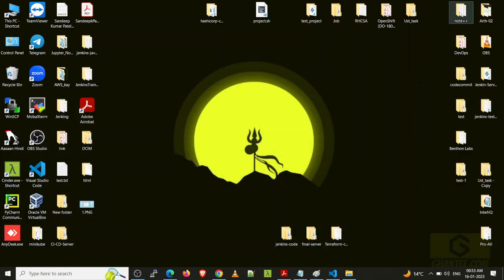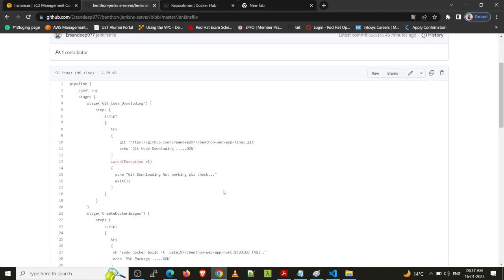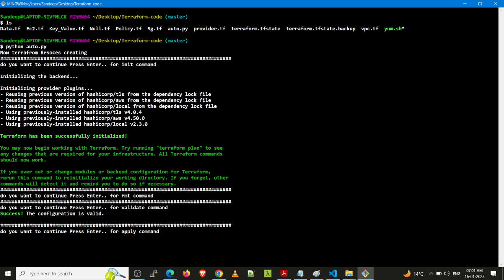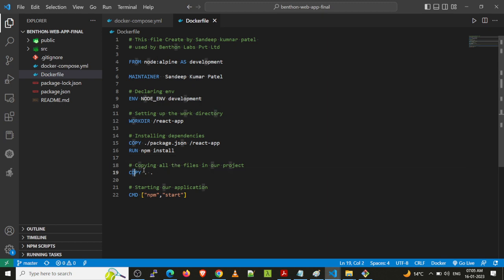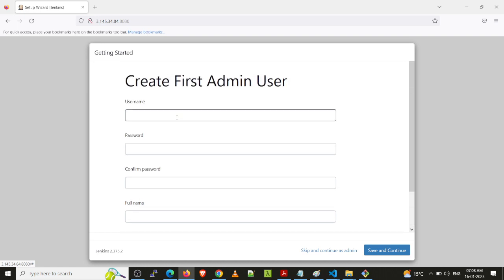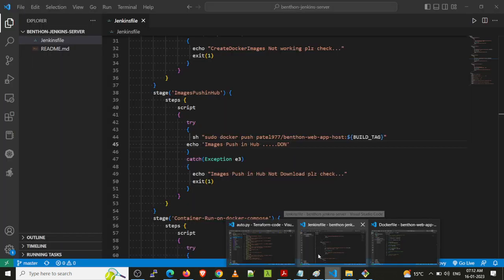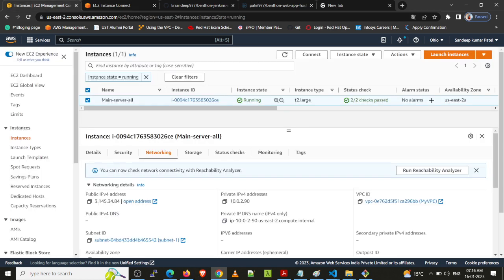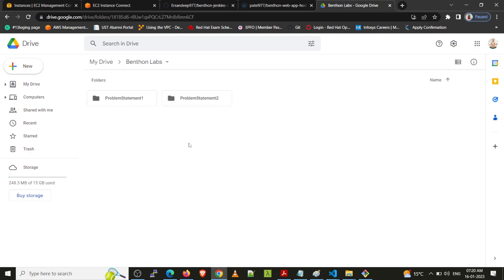Part 1 ProblemStatement2